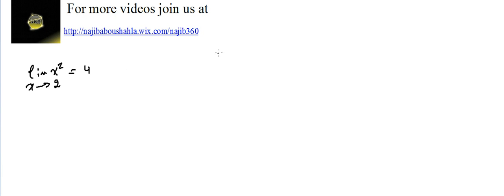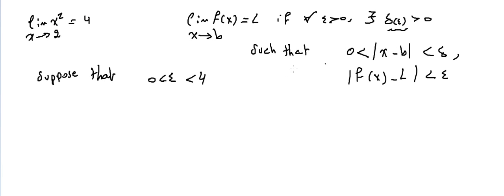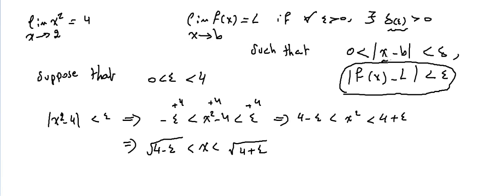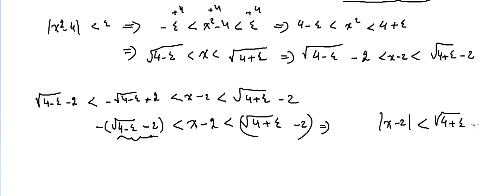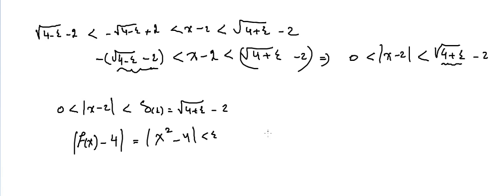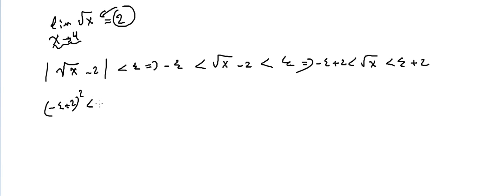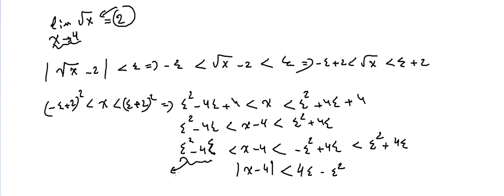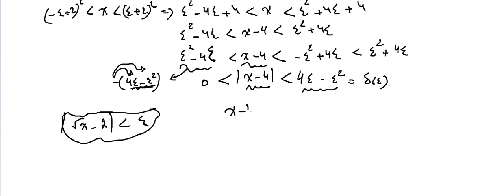Najib 360 (Limits Part 2)